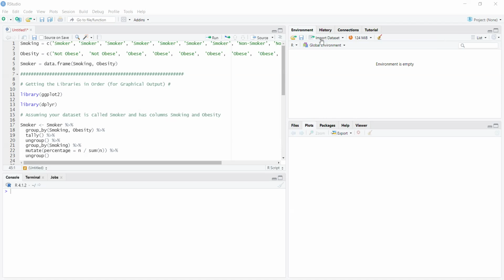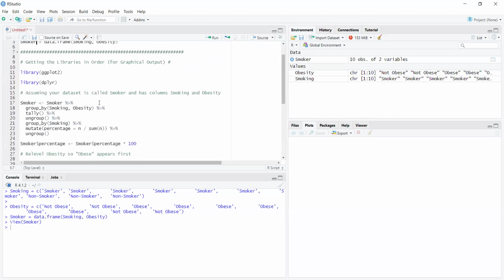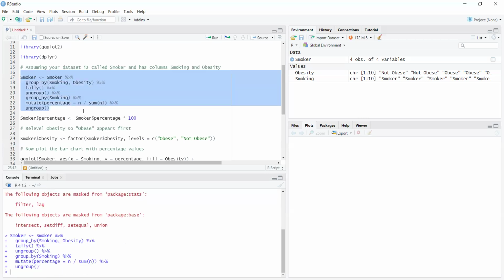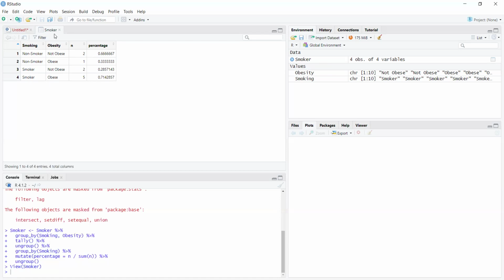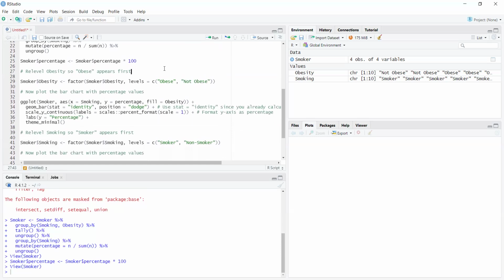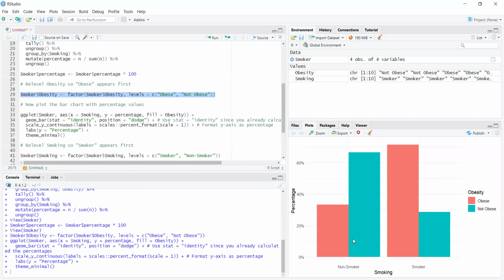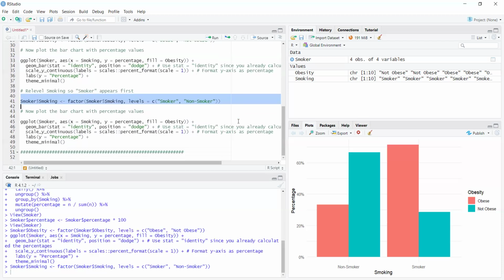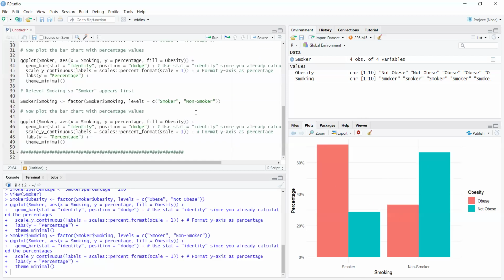How to Create Chi-Squared Test Visuals in R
Learn how to create Chi-Squared Test visuals in R.

Smoker = data.frame(Smoking, Obesity)

# Getting the Libraries in Order (for Graphical Output) #

library(ggplot2)

library(dplyr)

# Assuming your dataset is called Smoker and has columns Smoking and Obesity

Smoker = Smoker %%
  group_by(Smoking, Obesity) %%
  tally() %%
  ungroup() %%
  group_by(Smoking) %%
  mutate(percentage = n / sum(n)) %%
  ungroup()

Smoker$percentage = Smoker$percentage * 100

# Relevel Obesity so "Obese" appears first

Smoker$Obesity = factor(Smoker$Obesity, levels = c("Obese", "Not Obese"))

# Now plot the bar chart with percentage values

ggplot(Smoker, aes(x = Smoking, y = percentage, fill = Obesity)) +
  geom_bar(stat = "identity", position = "dodge") + # Use stat = "identity" since you already calculated the percentages
  scale_y_continuous(labels = scales::percent_format(scale = 1)) + # Format y-axis as percentage
  labs(y = "Percentage") +
  theme_minimal()

# Relevel Smoking so "Smoker" appears first

Smoker$Smoking = factor(Smoker$Smoking, levels = c("Smoker", "Non-Smoker"))

  labs(y = "Percentage") +
  theme_minimal()